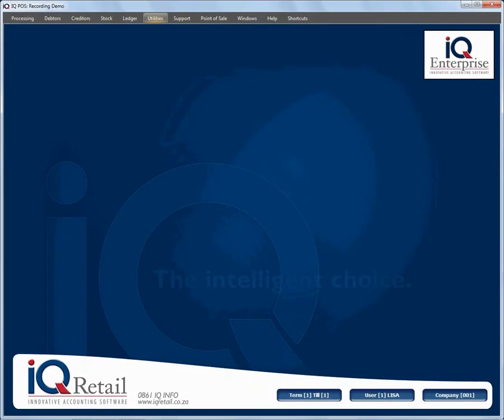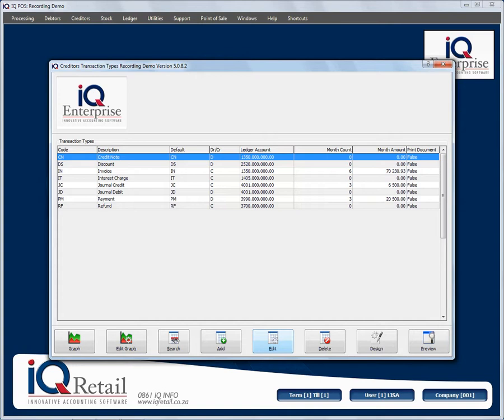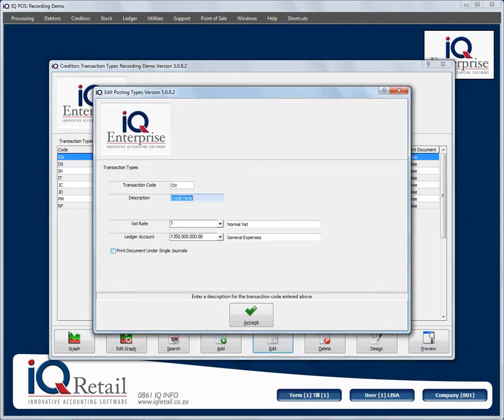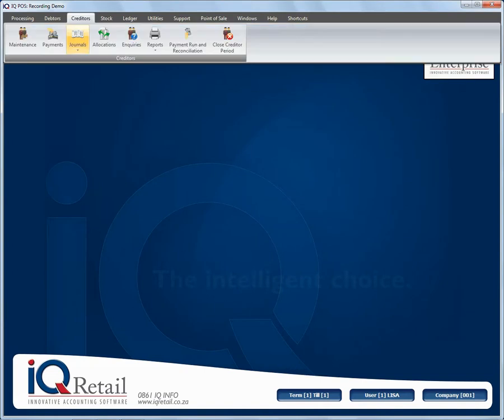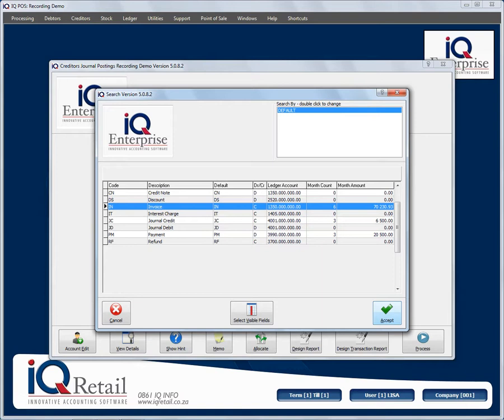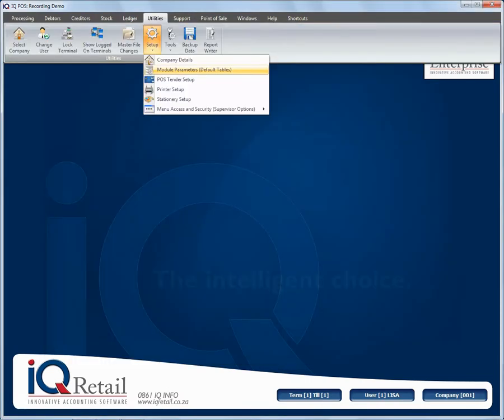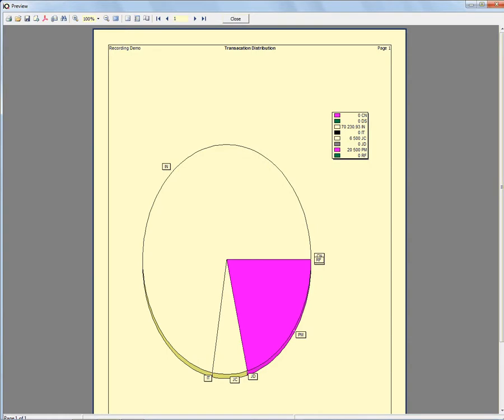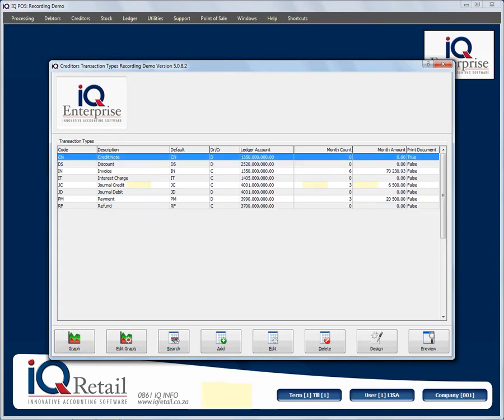IQ POS Utilities Setup Module Parameters Creditors 1 Module Parameters Transaction Types